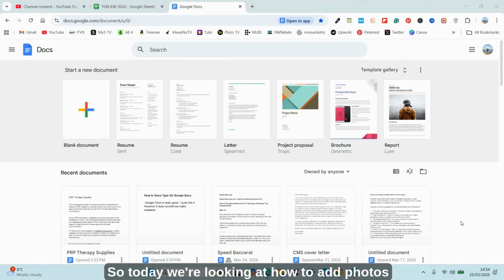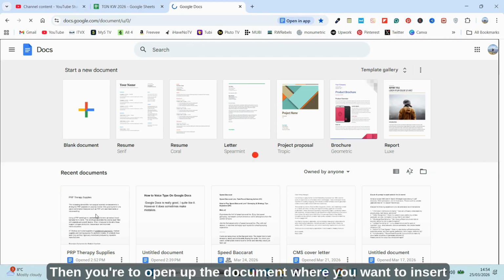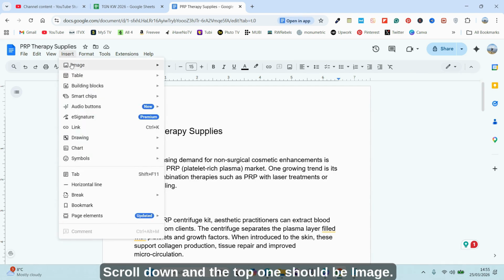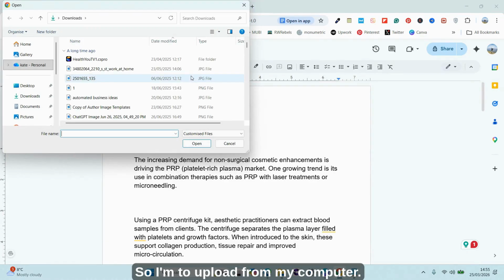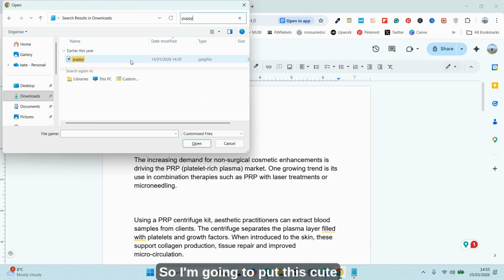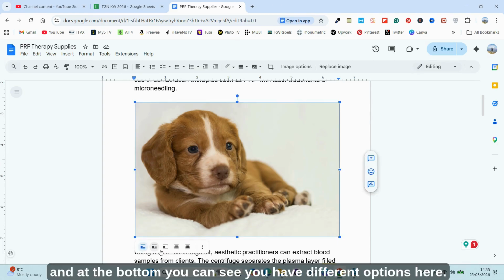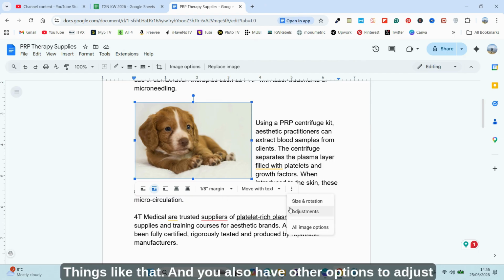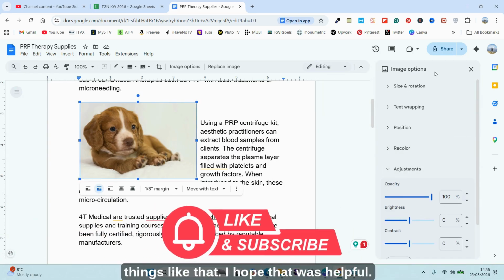Inserting and Adjusting Photos & Images in Google Docs - Full Tutorial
Today, we're diving into exactly how to add photos and other images in Google Docs.

This quick tutorial shows you how to effectively insert and adjust your pics, quickly and easily, right within your Google Workspace.

Learn how to add, edit and adjust photos and images in your Google Docs documents so they stand out and grab attention.🚀